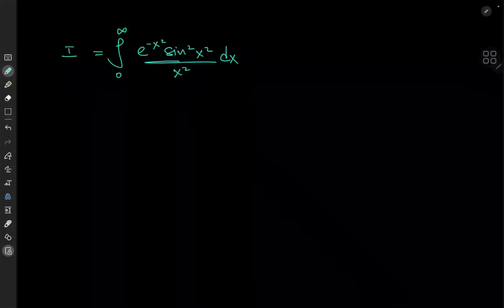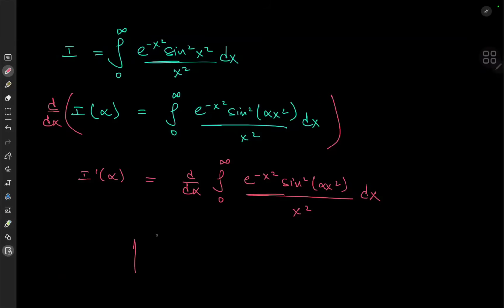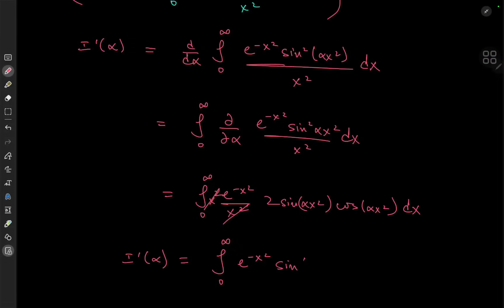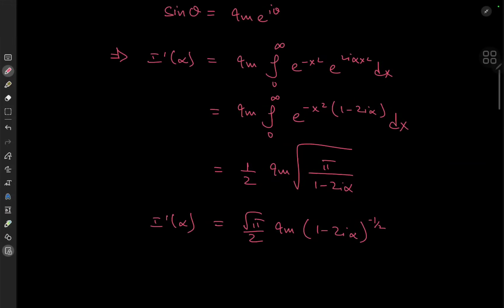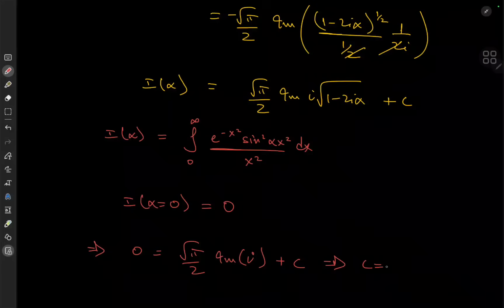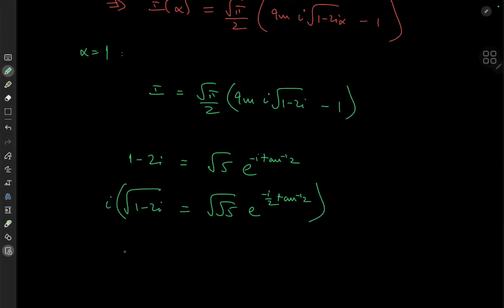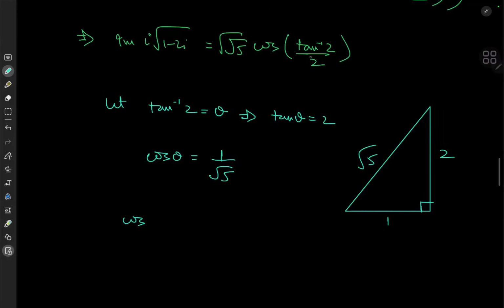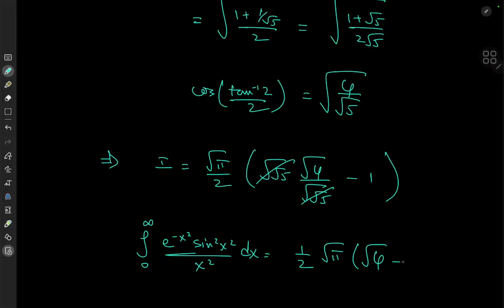Feynman integration is ridiculously overpowered!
A cool integral solved using Feynman's trick and some complex numbers